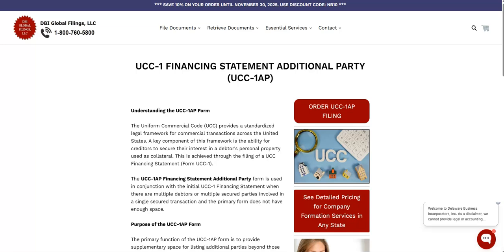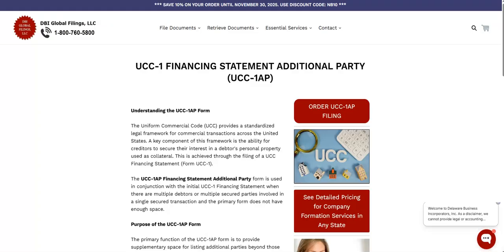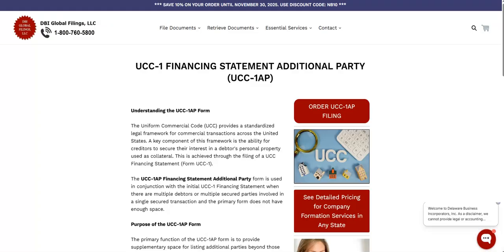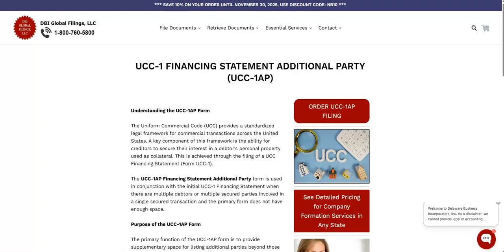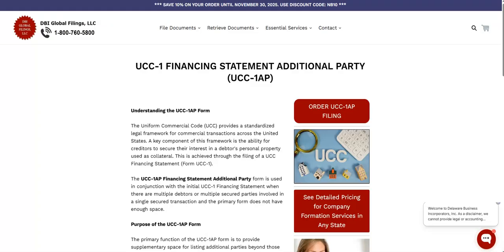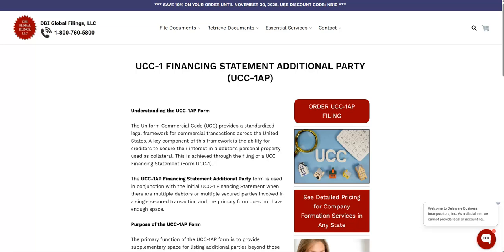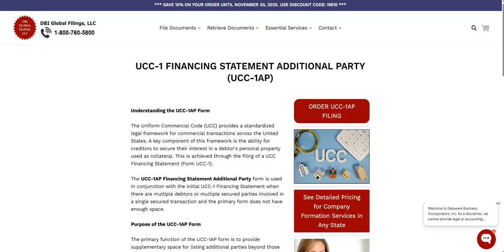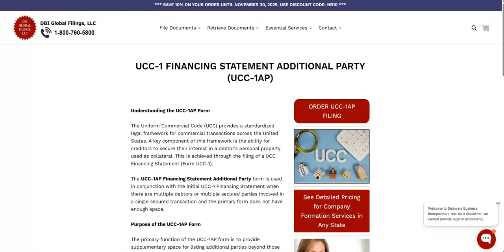UCC-1AP Additional Party | DBI Global Filings, LLC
Understanding the UCC-1AP Form
The Uniform Commercial Code (UCC) provides a standardized legal framework for commercial transactions across the United States. A key component of this framework is the ability for creditors to secure their interest in a debtor's personal property used as collateral. This is achieved through the filing of a UCC Financing Statement (Form UCC-1).
The UCC-1AP Financing Statement Additional Party form is used in conjunction with the initial UCC-1 Financing Statement when there are multiple debtors or multiple secured parties involved in a single secured transaction and the primary form does not have enough space.
Purpose of the UCC-1AP Form
The primary function of the UCC-1AP form is to provide supplementary space for listing additional parties beyond those that can be included on the standard UCC-1 form. This ensures all relevant parties to a secured transaction are publicly documented, which is crucial for establishing the creditor's priority in the specified collateral in the event of a debtor default or bankruptcy.
Key information included on the form pertains to these additional parties, such as their exact legal names and mailing addresses. The use of this addendum helps ensure that all security interests are properly "perfected," meaning they are complete, correct, and legally enforceable against third parties.
When to Use the UCC-1AP Form
The UCC-1AP form is necessary when:
A transaction involves more than one debtor, and there is not enough room on the initial UCC-1 form.
A transaction involves more than one secured party, and the initial UCC-1 form's space is insufficient.
Additional secured parties are being added to an existing financing statement via an amendment.
It is important to use the correct names and addresses for all entities, as mistakes can have significant legal consequences regarding the priority of claims.
Filing Assistance through DBI Global Filings
Navigating the intricacies of UCC filings, including the correct use of forms like the UCC-1AP, can be complex and time-consuming. DBI Global Filings offers professional services to streamline this process, ensuring accuracy and compliance.
DBI Global Filings provides comprehensive UCC search and filing services, assisting clients with:
Preparation and submission of initial UCC-1 statements and related addendums, such as the UCC-1AP.
Thorough lien searches to uncover existing claims against collateral.
Management of entire UCC portfolios, including tracking lapse dates and filing continuation statements to maintain perfected security interests.
By utilizing a service provider like DBI Global Filings, businesses can mitigate risk and focus on core operations while ensuring their legal documentation is handled with expertise.